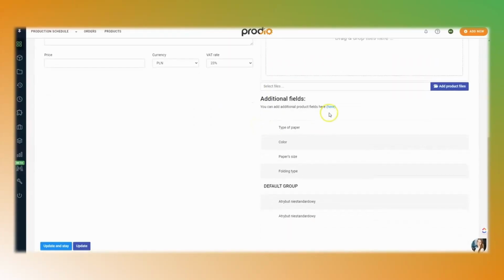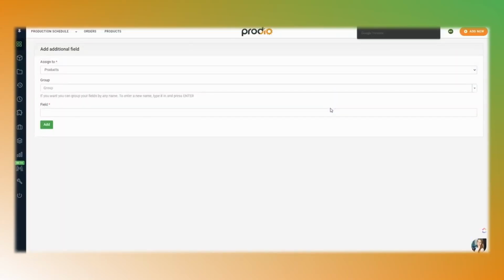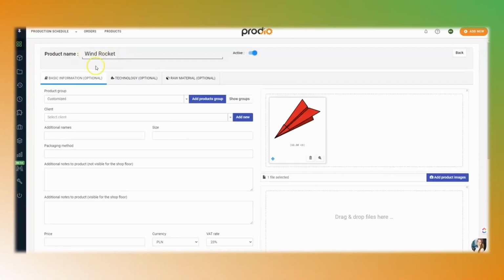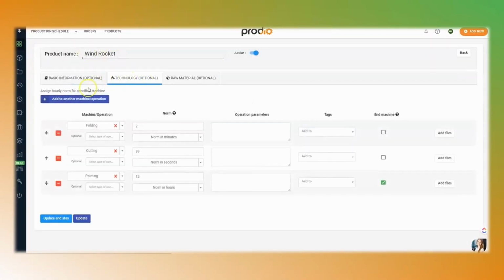Setting up Prodio in injection molding industry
Tips and tricks to help you set up Prodio manufacturing software in the injection molding industry.

You probably heard many times: what can be hard in producing “a piece of something”? However, an ordinary layperson would have no idea how many years of experience and know-how are behind your work and which problems can cause even a tiny mistake in production management at injection moulding manufacture.

This is Prodio channel, where you can get weekly tips for small manufacturers' production planning and scheduling.